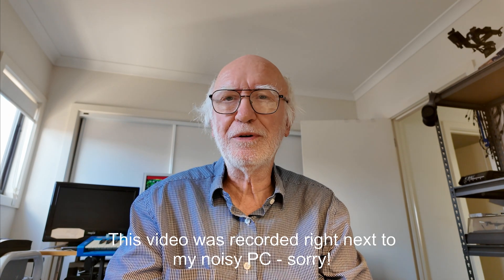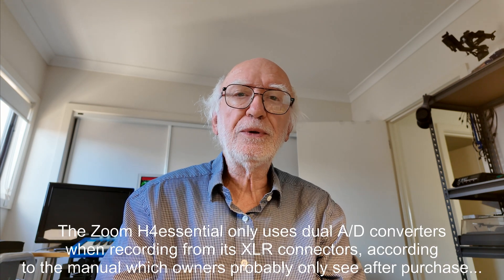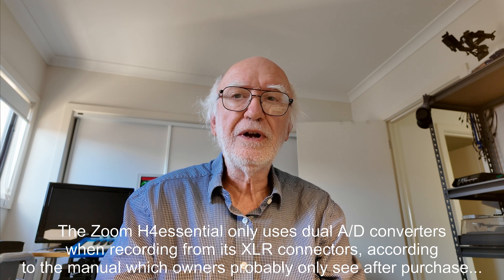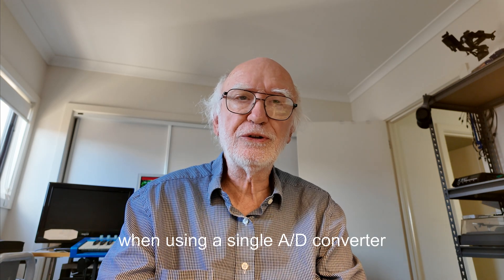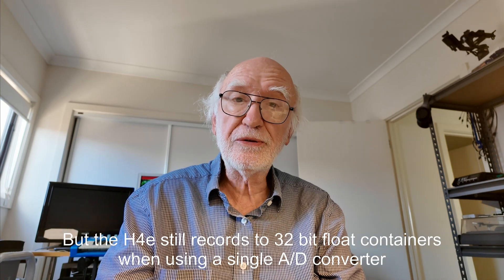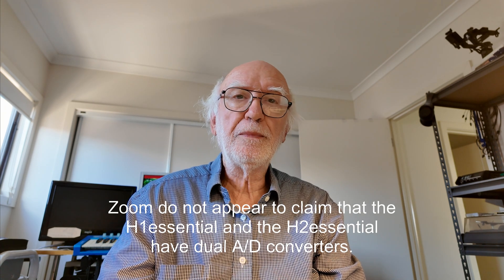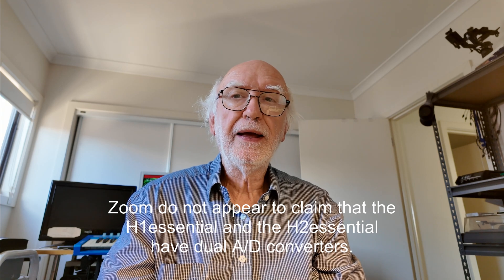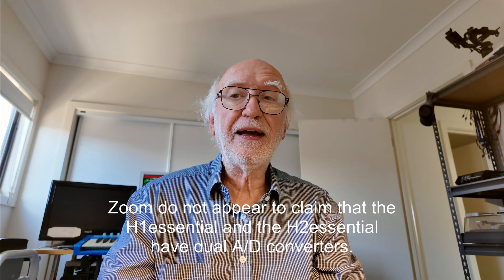32 bit float low cost audio recorders - BEWARE! The truth is out! Don't buy until you watch this.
In a nutshell, some low cost audio recorders stating that they are 32 bit float devices definitely, or possibly, do not use dual analog to digital converters.  They simply store the output from a single 24 bit A/D converter in a 32 bit float container.  The data is exactly the same as when it was in 24 bit format.  So there is no improvement in digitised dynamic range.  You won't hear a difference.

Bottom line - if the publicity about the device does not state that it has dual converters, the 32 bit float stuff may simply be marketing hype.  Buyer beware!

Ironically, I recorded this video straight into my DJI Pocket 3 camera using its built in mics set to stereo, located close to a noisy PC.  Sorry... I'm short of time and wanted to get this out as soon as possible.

Devices which write 32 bit float files using only one  ADC (confirmed by manufacturer) -

Zoom H1 essential
Zoom H2 essential
Zoom H4 essential only uses dual ADC on inputs 1 & 2
Tascam DR-07XP
Tascam DR-05XP

Response awaited from Rode regarding the Wireless Mic Pro

Obviously there are loads more devices out there which might write to 32 bit float from single converters, and I may get specific info on some more, but as a rule of thumb, Zoom said that as far as their product range is concerned, if there is no claim in their publicity for the device that it has dual converters, then it doesn't.  I suggest extending that way of assessing devices to all other companies.